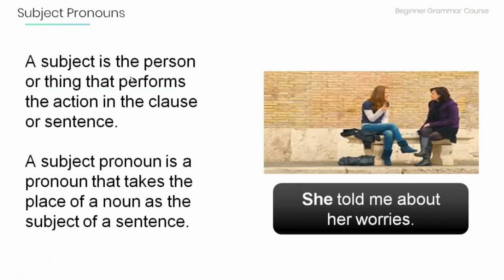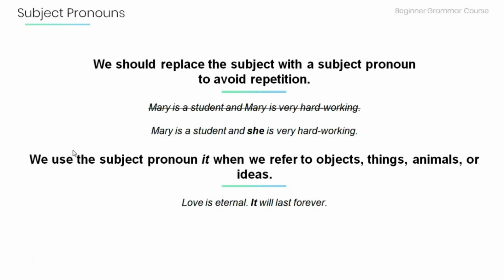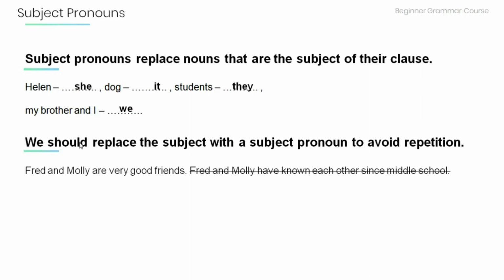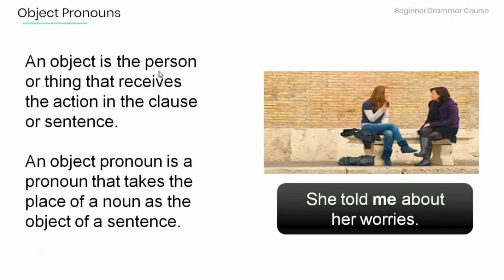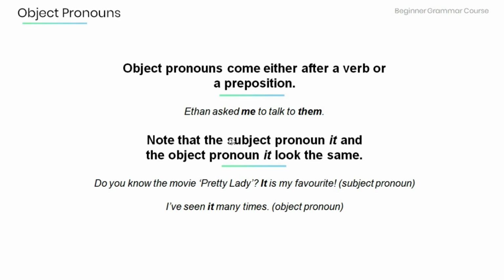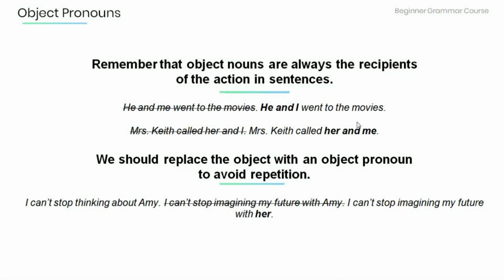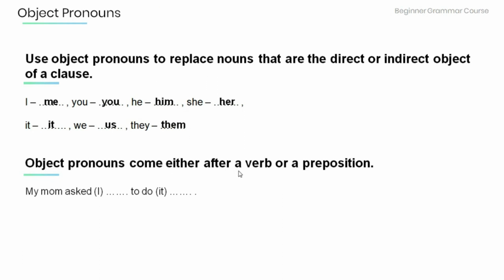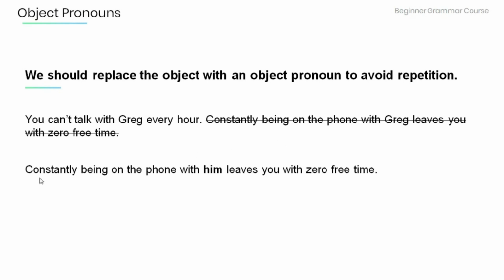Pronoun Full Lesson | Subjective vs Objective Pronoun | Basic English Grammar | Easy Parts of Speech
What are Pronouns? - YouTube English Grammar Pronouns - YouTube Learn the Pronouns | Classroom Lesson Video - YouTube Pronouns For Kids | Grammar Grade 1 | Periwinkle Pronoun 11 types! English grammar course Personal pronoun Possessive pronoun Emphatic pronoun Reflexive pronoun Intensive pronoun Interrogative pronoun Relative pronoun Demonstrative pronoun Indefinite pronoun Distributive pronoun Reciprocal pronoun pronoun parts of speech possessive pronoun personal pronoun UNLOCK ENGLISH WITH SUMON A to Z of Pronoun english grammar lessons english grammar class 10 enlish bangla tutorial pronoun video pronouns pronoun reference pronoun references rule hsc pronoun chart a to z of pronoun english grammar lessons for beginners basic english grammar basic english grammar bangla basic english grammar for beginners

PRONOUNS - Basic English Grammar - Parts of Speech - What is a Pronoun? - Types of Pronoun - Grammar  Learn English Lab esl learn english english lesson english grammar native speaker vocabulary conversation skills ielts toefl anglais englisch inglês engleză إنجليزي angol learn english lab pronouns parts of speech what are pronouns types of pronouns relative pronouns indefinite pronouns subject and object pronouns personal pronouns he him she her pronouns in english pronoun examples grammar grammar lessons adjectives learn grammar verbs adverbs prepositions  English - Parts of Speech : Pronoun [SSC | HSC | Admission] medical dhaka board buet unit adjective parts sentences live adverb article noun sat group exam জয়ের minute future engineering gre questions du common degree assertive কৌশল conditional tense agreement phrases unreal present ৫টি 10 speech idioms of present vocabulary simple university real compound tag transformation pronoun comparison gmat complex interrogative exclamatory school subject verbs mistakes admission narration important past conditions ielts hsc HSC || Pronoun Reference Short Cut Rules (মেধাবীদের পদ্ধতি ).  What is a pronoun? Khan Academy ENGLISH PRONOUNS: Types of Pronouns | List of Pronouns

Pronoun practice with example, pronoun easily explained, parts of speech, Subject and object pronouns | The parts of speech | Grammar | Khan Academy pronoun english grammar pronoun in hindi use of pronoun subjective case pronouns objective case pronouns english by kapil dev sharma pronouns in english.